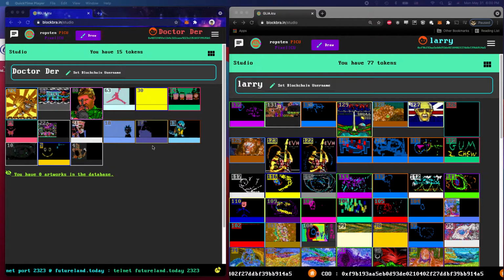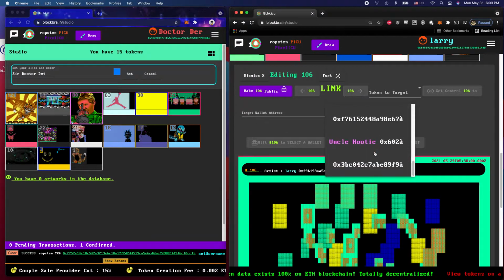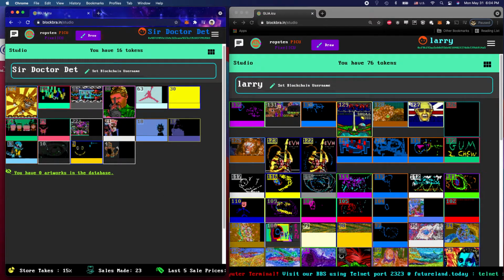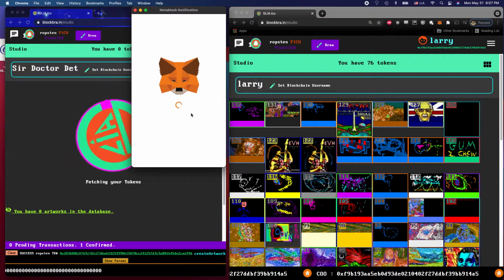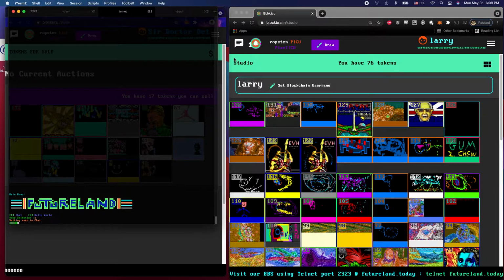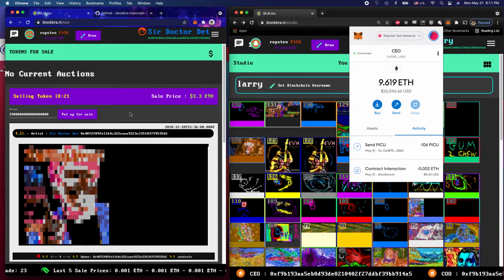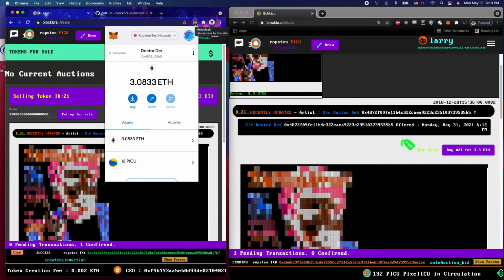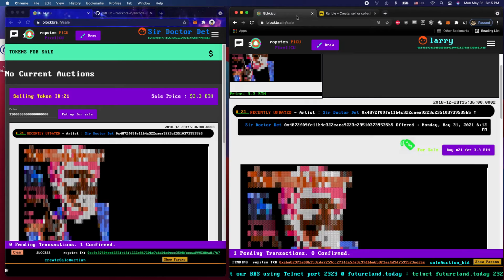Blockbrain : How Transfer, Sell and Buy GLIA NFT Tokens